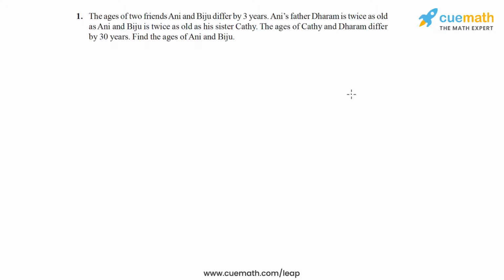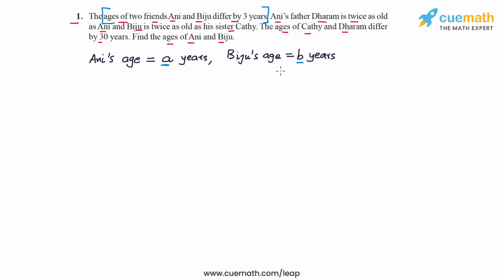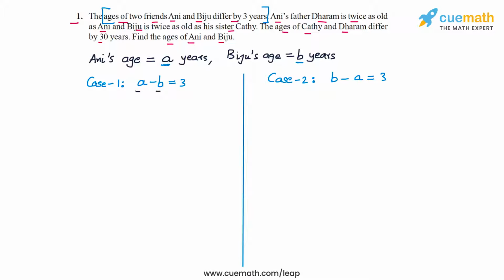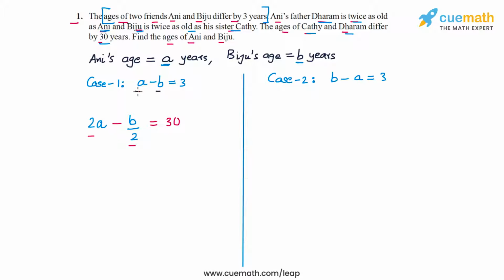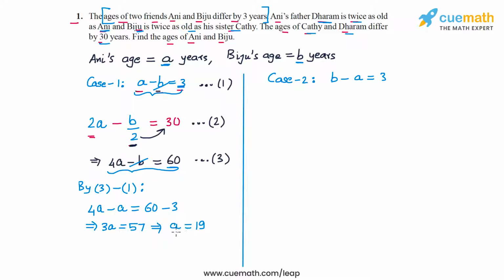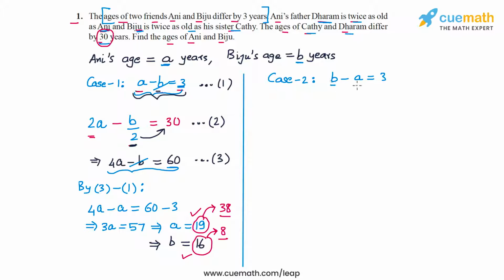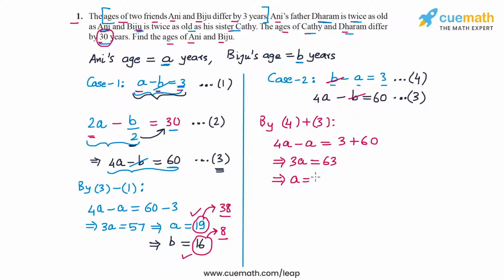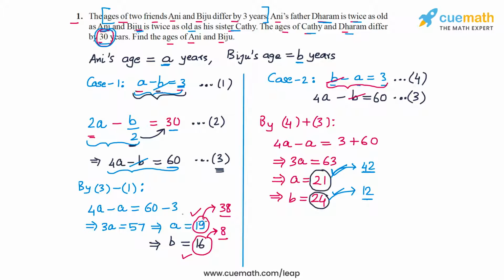Ex.3.7 Q1 Pair of Linear Equations in Two Variables Solution - NCERT Maths Class 10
To download pdf of all text solutions for this chapter click here NOW